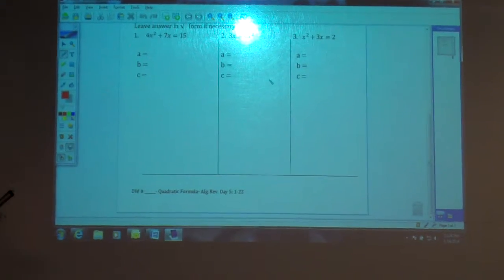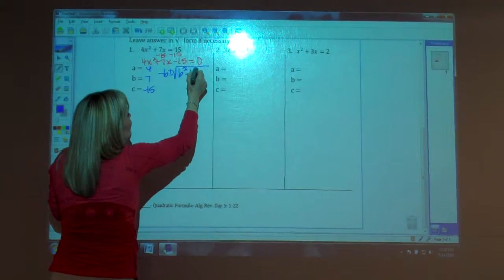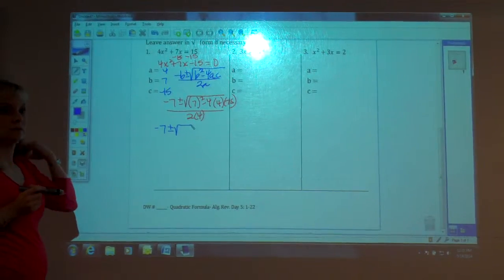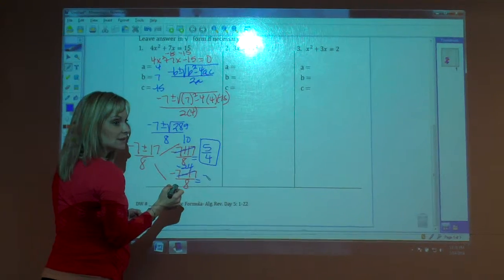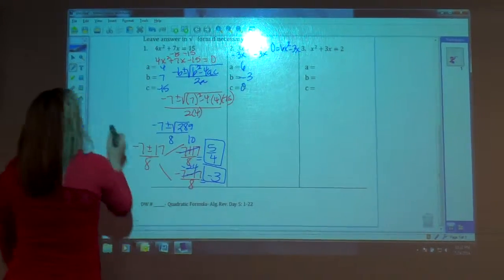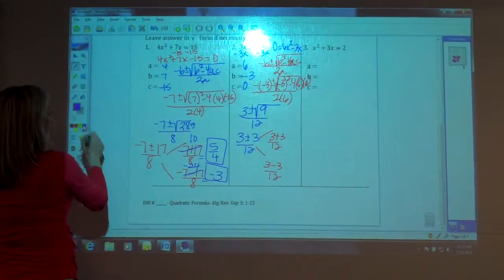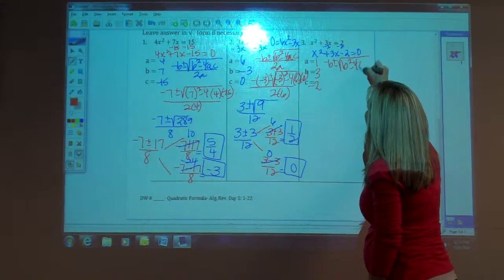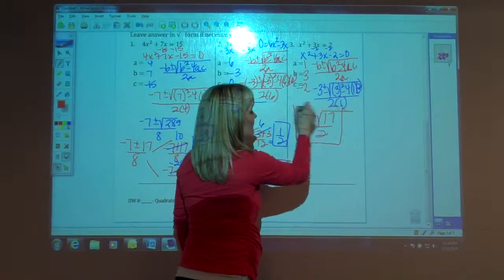Alg Rev D5